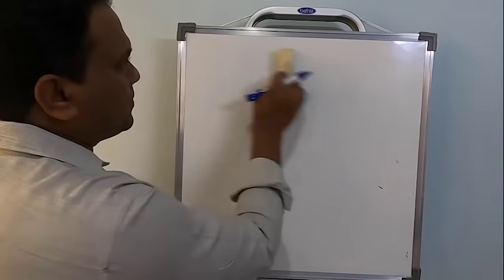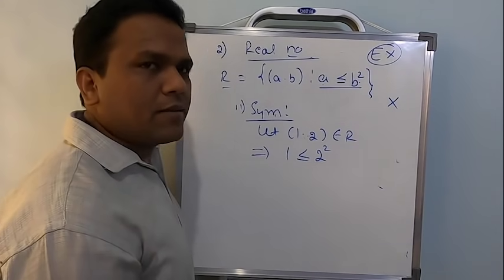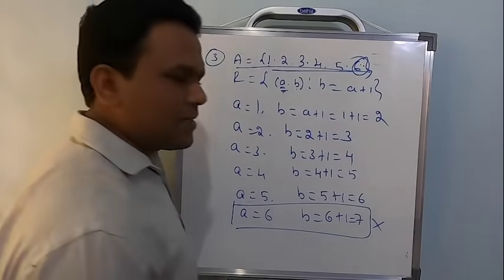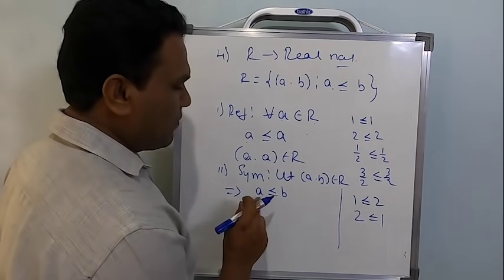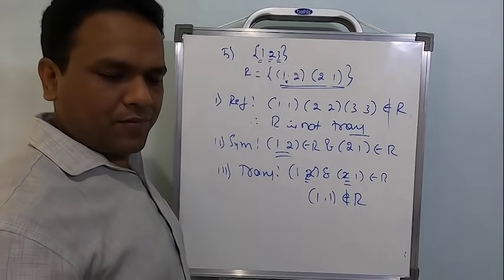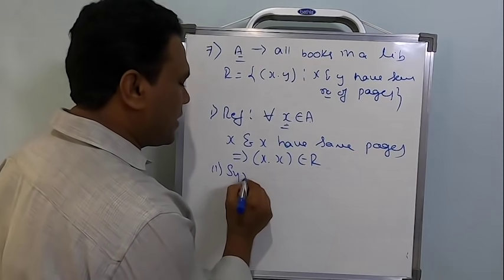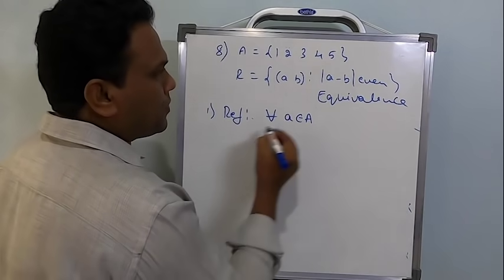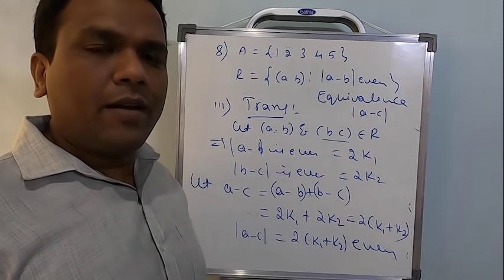relations part 4